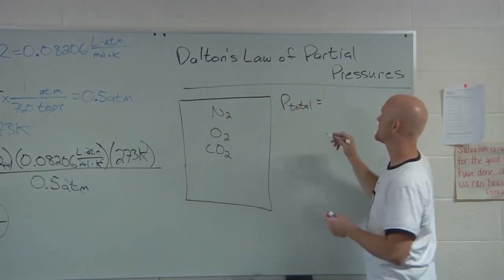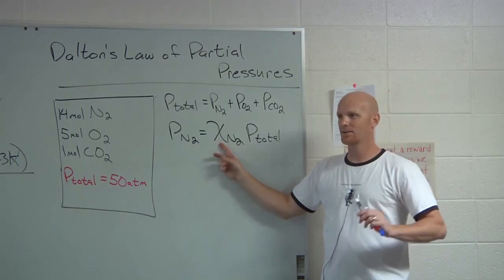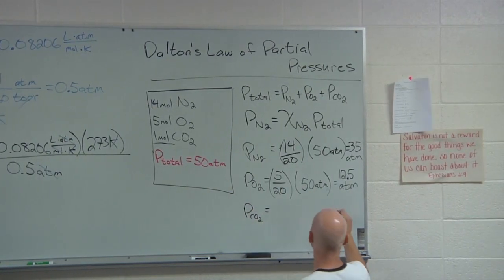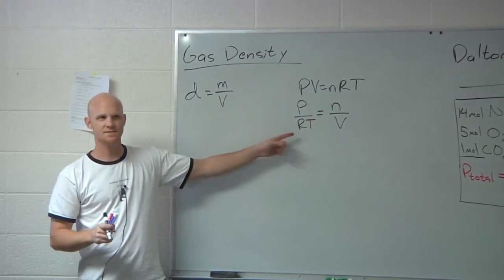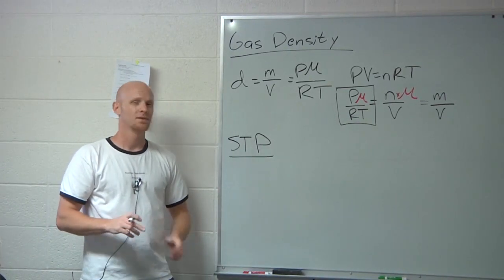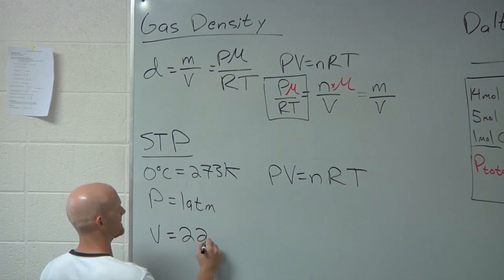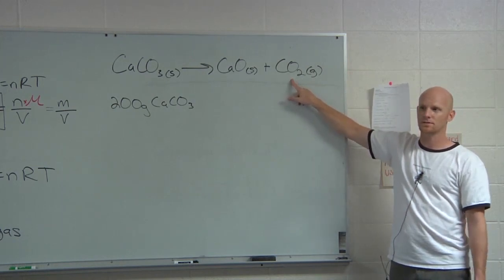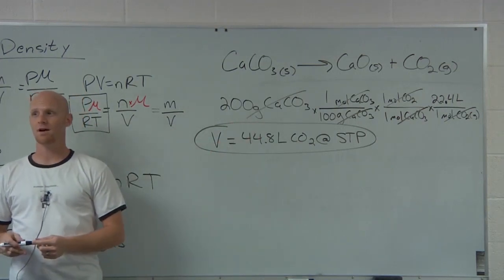10.3 Partial Pressures, Density, and the Volume of Ideal Gases at STP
Struggling with Dalton's Law of Partial Pressures? Chad breaks it down along with the density of a gas and the volume of a gas at STP!

Happy Studying!

00:00 - Dalton's Law of Partial Pressures
05:34 - Gas Density
08:23 - Ideal Gases at STP